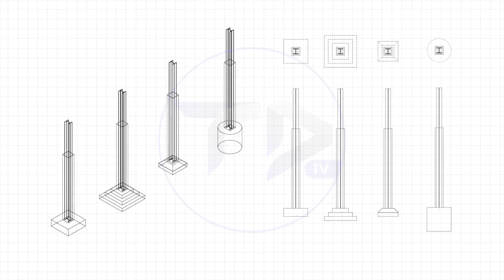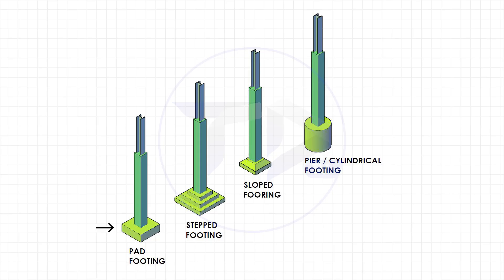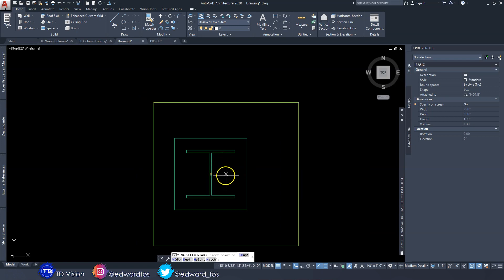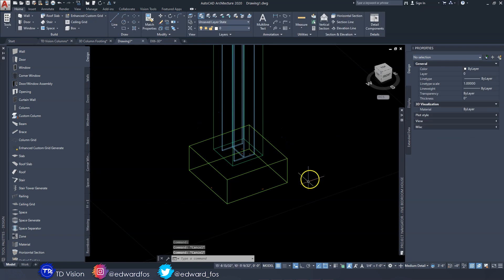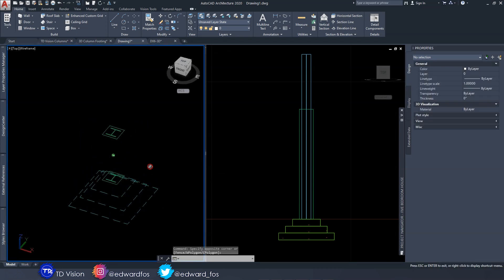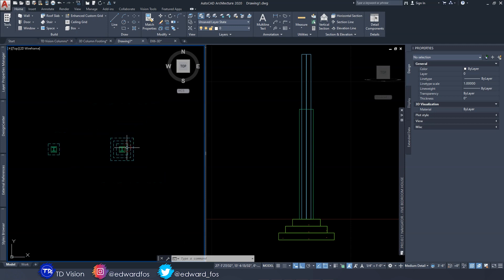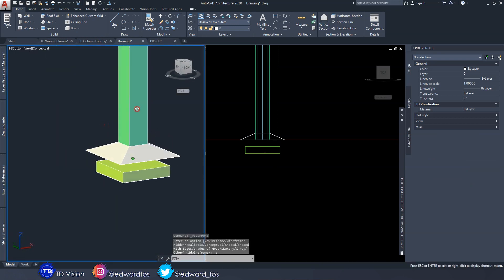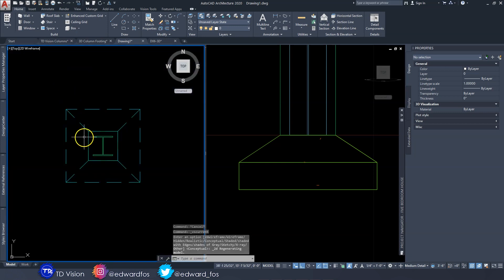COLUMN FOOTING in AutoCAD Architecture 2024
This video is somewhat a continuation off of a previous video (3D Custom Columns in AutoCAD Architecture). In this video, you will learn how to create 3D columns footings using the foundation command as well as other commands in AutoCAD Architecture 2020 or 2021. I do hope that you find this video helpful.

Do me a favour - do one of the below...

TIMELINE CONTENT
0:00 - Intro
0:42 - Simple Pad Footing
4:30 - Stepped Footing
6:16 - Sloped Footing
9:39 - Cylindrical/Pier Footing
11:22 - Combined Footing
13:03 - The End